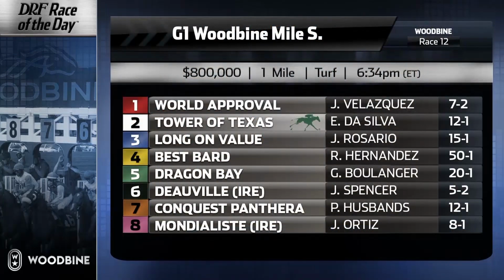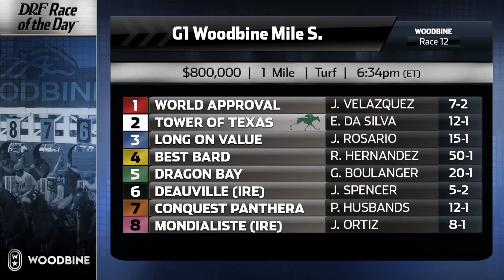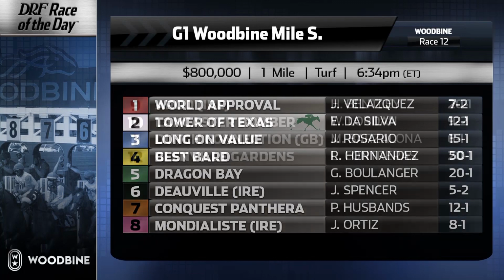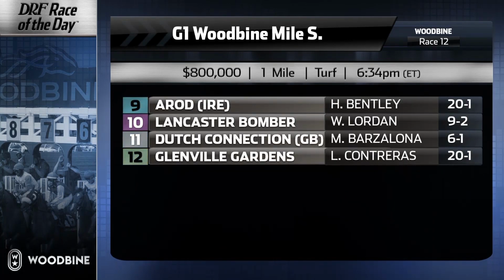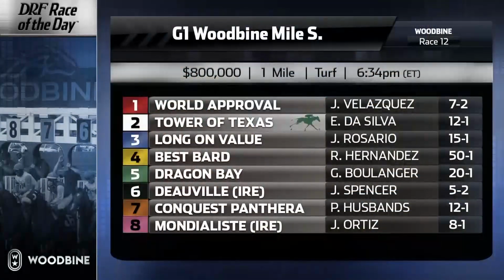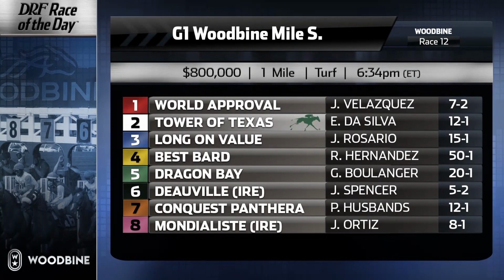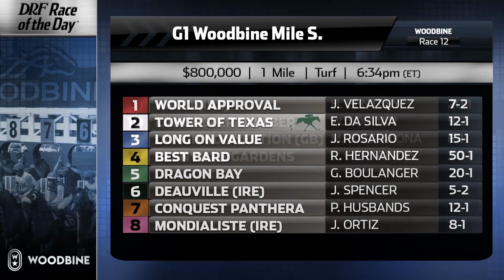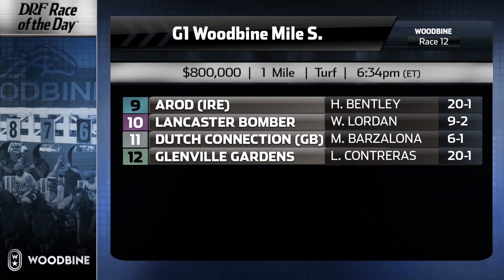Race of the Day - Woodbine Mile 2017 - Race 12 - Saturday - September 16, 2017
DRF presents Saturday's Race of the Day - The Woodbine Mile.  Head to DRF's Race of the Day to download a free PP of this race.  Dan Illman and Matt Bernier analyze on DRFTV.